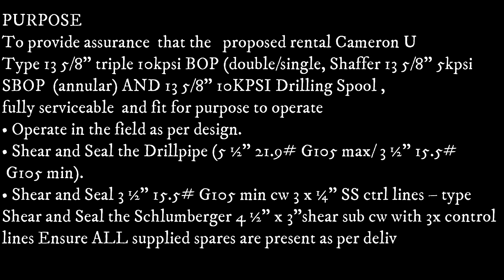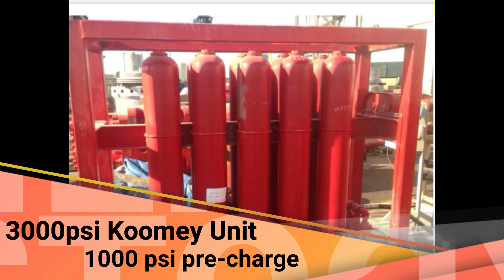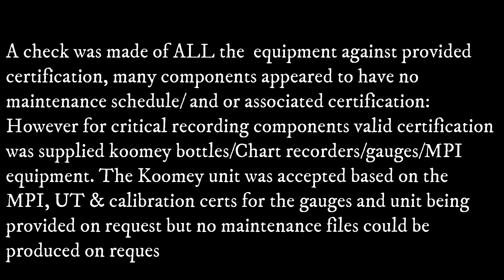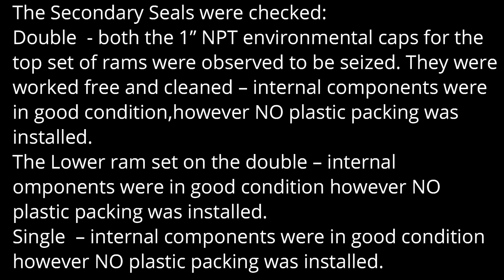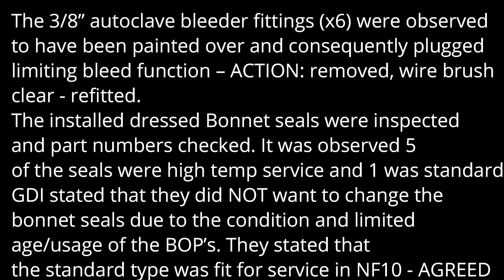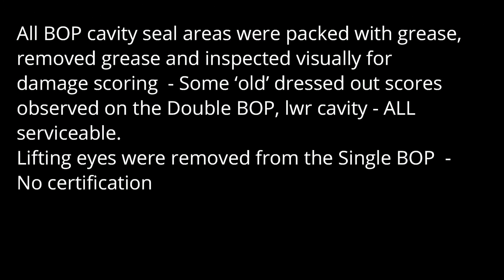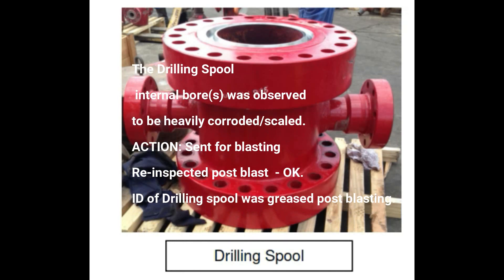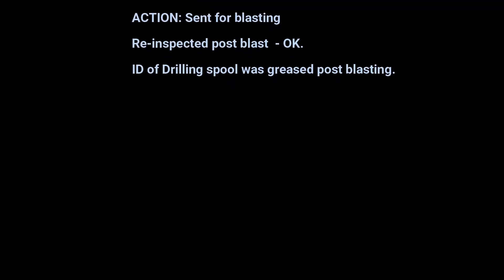Shear Ram Testing Report Part 1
PURPOSE
To provide assurance that  proposed rental Cameron U Type 13 5/8” triple 10kpsi BOP (double/single, Shaffer 13 5/8” 5kpsi SBOP (annular) AND 13 5/8” 10 KPSI Drilling Spool  are OEM certified, fully serviceable  and fit for purpose
Part 1
Initial Inspection: Conducted inspection of BOP(s) and  testing arrangement:
Inspection of  certified test equipment:
Inspection of Double, Single BOP and Drilling Spool against provided Data Package:
Physical Inspection
4 1/16” 10kpsi SO flanges (x6)
Ram Blocks and Packers were inspected against the COC’s and OEM Part Numbers: